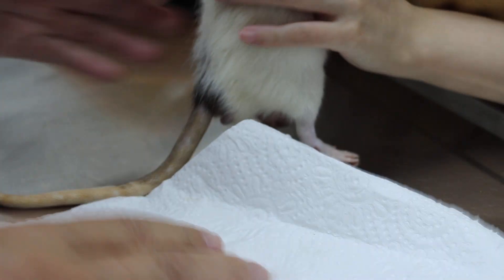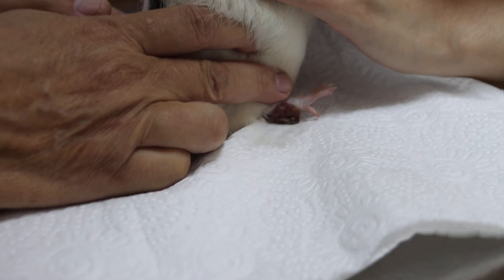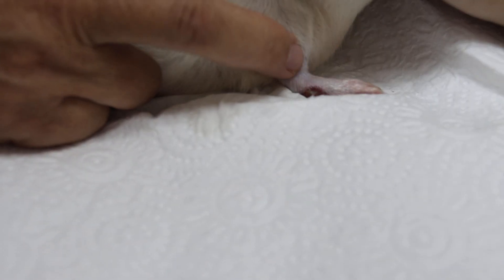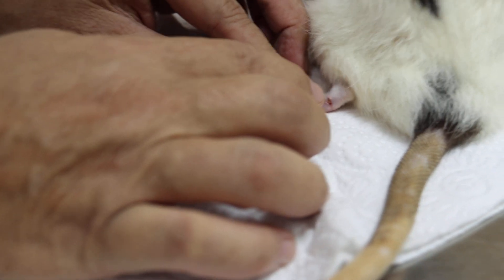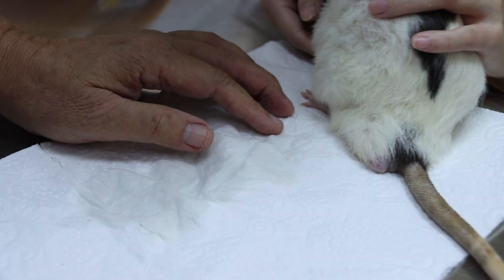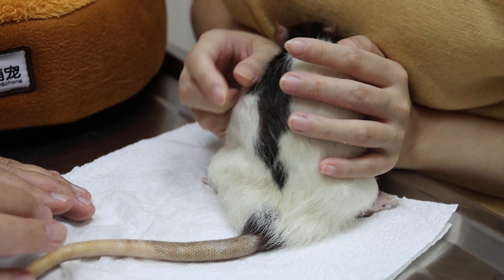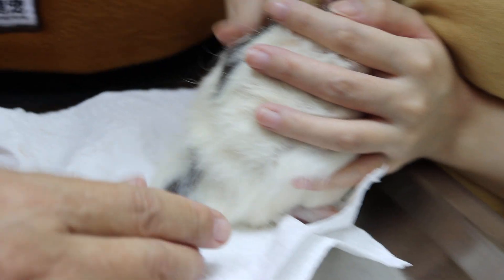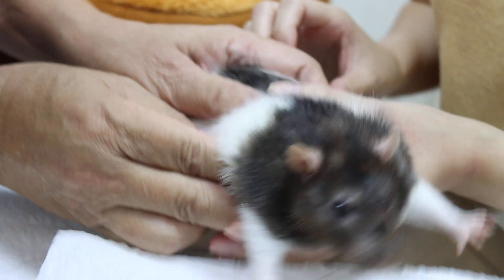A Fancy Rat has a large leg lump. (Video 1/2). What to do?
18 Apr 2022.
The owner had consulted two vets. One advised leg amputation as a tumour could be suspected. Both gave external cream and disinfectant to apply. The lump enlarges to a large size, looking like a tumour. Based on the owner's history that the origin of the lump were cut wounds over 2 months ago, I diagnosed a lick granuloma.

A cut wound, if licked over 2 months, can develop into a large mass or lump, looking like a tumour. If it was a lick granuloma, now 1.5 cm x 1.0 cm x 1.0 cm, it could be excised and there would be no need for leg amputation.

However, it could still be a tumour as I had not seen the origin of the cut wounds. The other leg had 2 cuts from climbing up the cage bars. Hence this was the example of cut wounds that had been presented on the affected leg now. In this case, I diagnosed a lick granuloma.

Treatment was zoletil injection IM and isoflurane anaesthesia gas. I used the electro-surgical electrode wire to slice off the top 75% of the granuloma. Profuse bleeding like a burst dam. I bandaged the operated area. See videos. A follow up of over the next 4 weeks would be done to see if the lump has recurred. Close monitoring, nursing and bandaging are needed as the rat hates Elizabeth collars which would prevent licking of the wound or biting off the bandages.